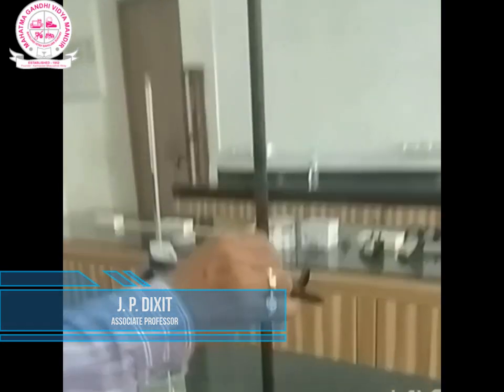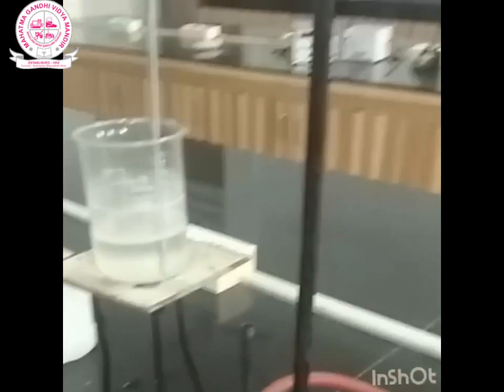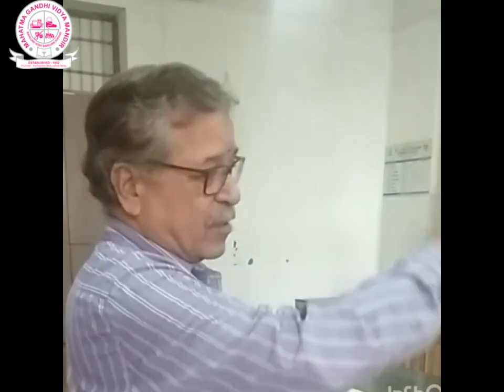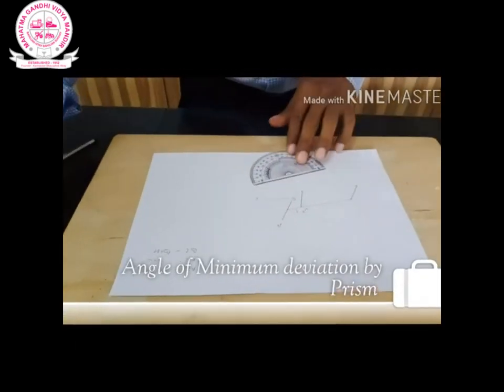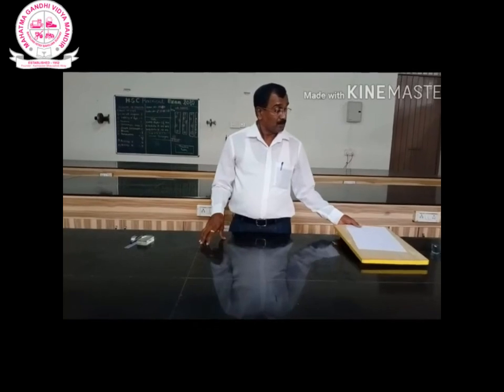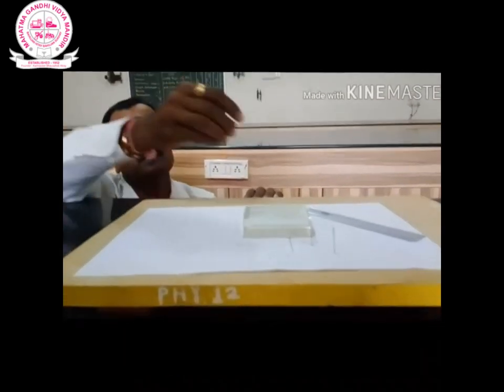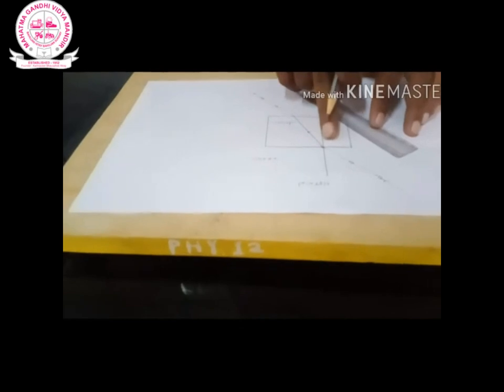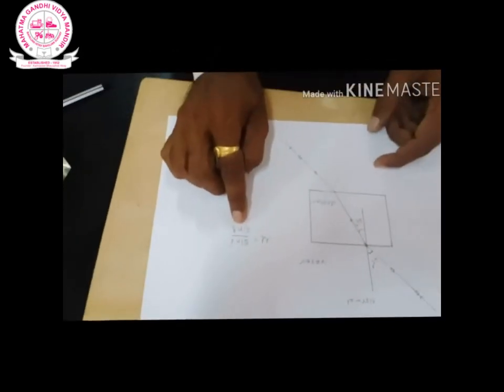Physics Practical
Demostration